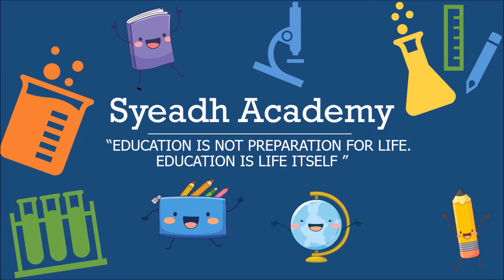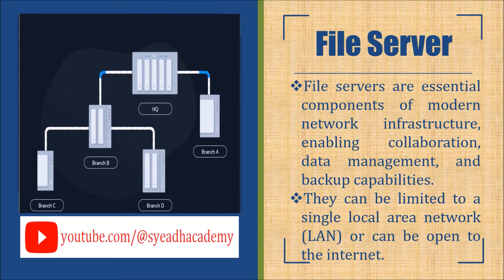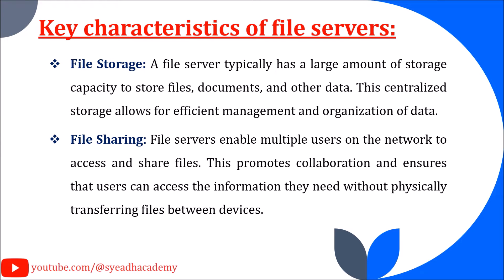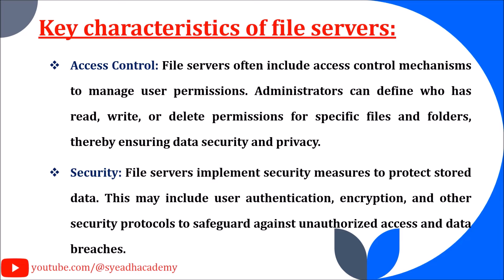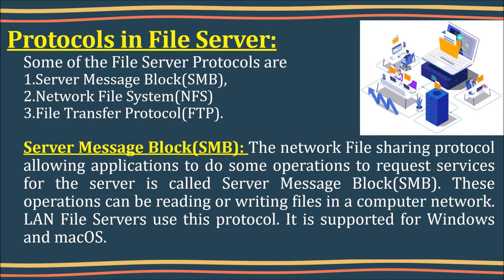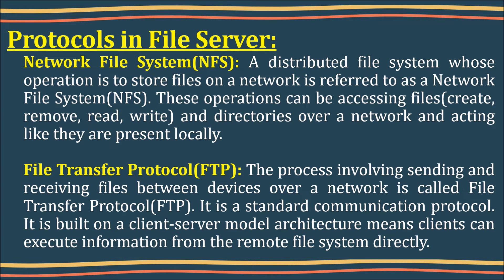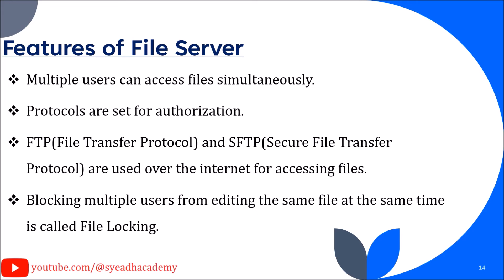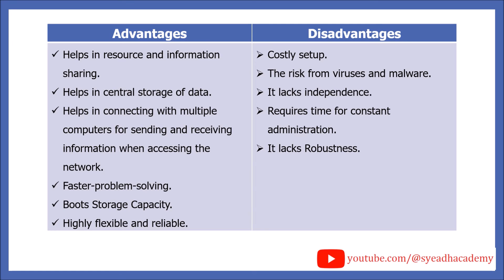3.What is File Server and How does it work?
*Before learning about File Servers, we need to understand why it is introduced into computer networks*

*Different users within a network need file storage and file-sharing solution which is accessible from any location*

*So they upload their files to a server and share them with their companion on a network. This server is termed a File Server. For understanding it better, we can imagine it like a Google Drive or a Dropbox*

*A file server is a dedicated computer that provides file storage and access services to other computers on a network*

*It acts as a centralized repository for files, allowing users to store, share, and retrieve data efficiently*

At Syeadh Academy, we believe that high-quality educational videos should be available to everyone for free!

We want to show you the simplest way to understand a topic through our bite-sized, and engaging video lessons and hope to get you excited about learning and knowing more.